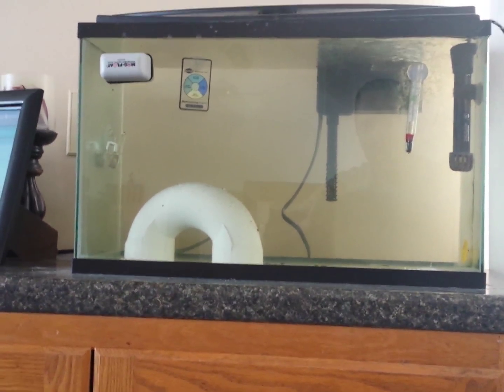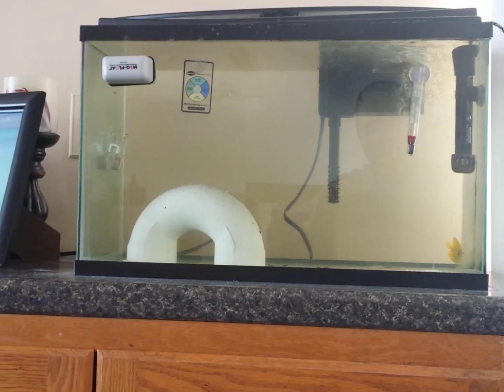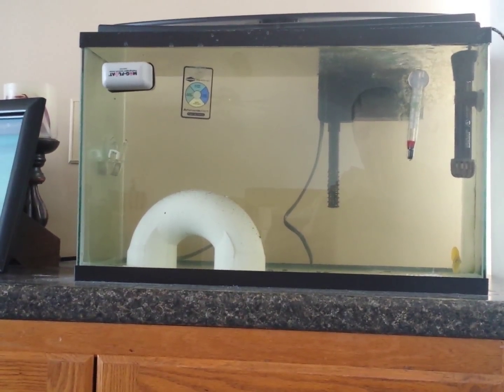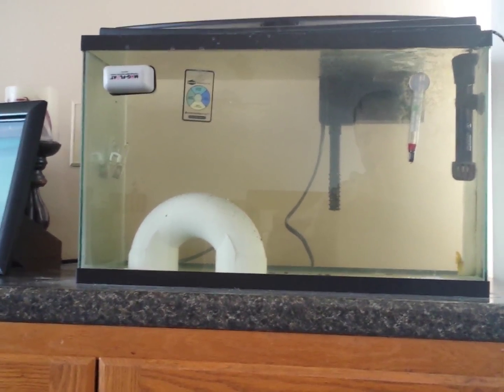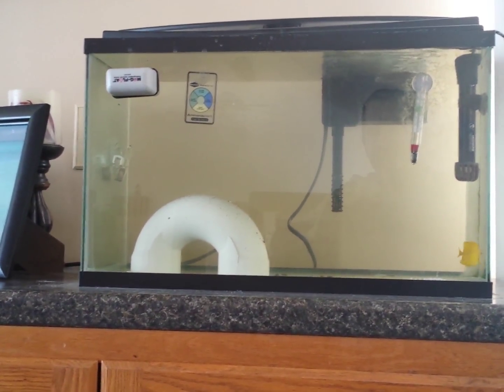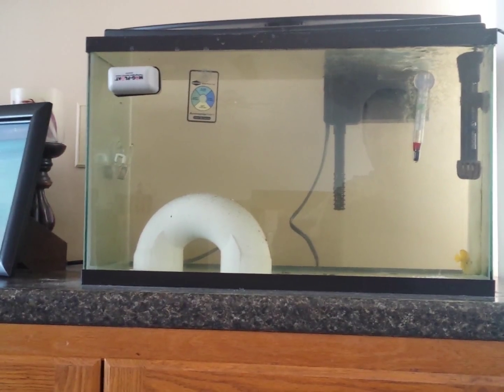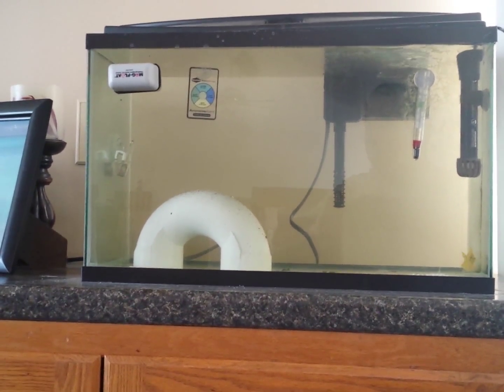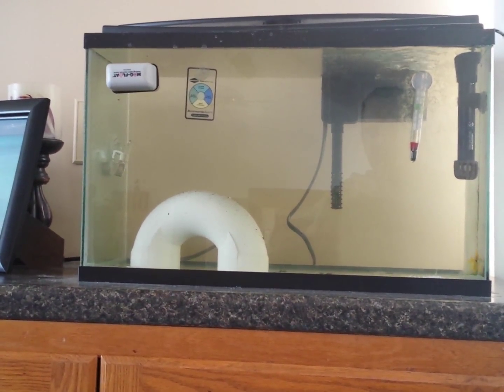Ick treatment part 2, Tank Transfer Method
Hi everyone, this is part 2 of my 3 part series on Ick treatment. Today I talk about the tank transfer method, the pro's and con's, and what I think about this method. I hope this helps, so enjoy!